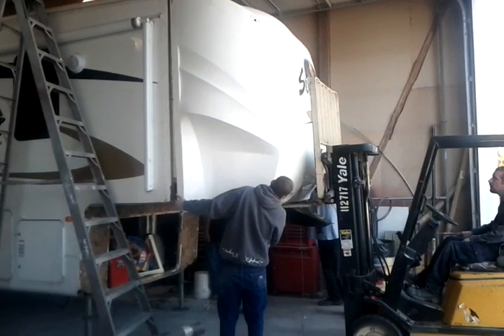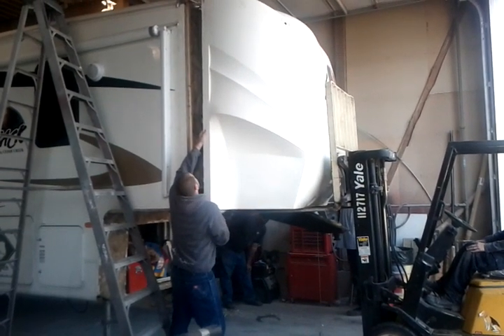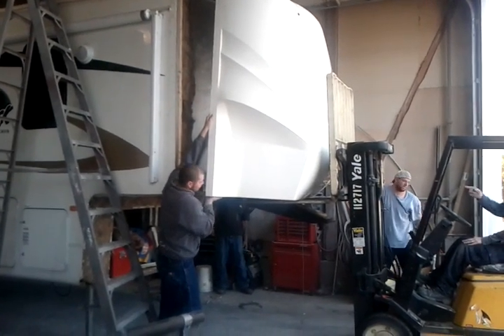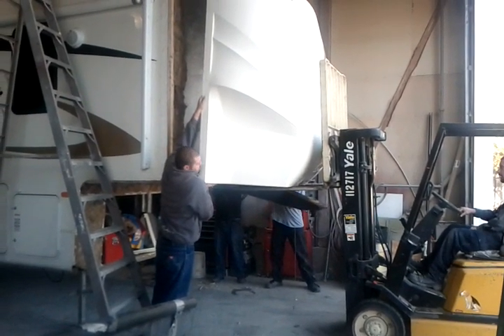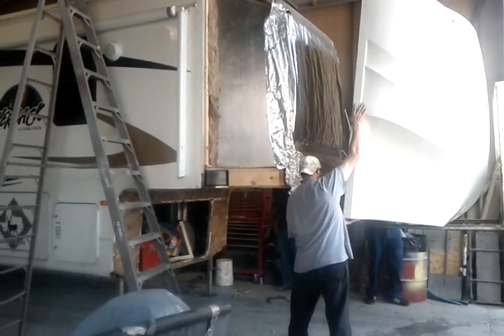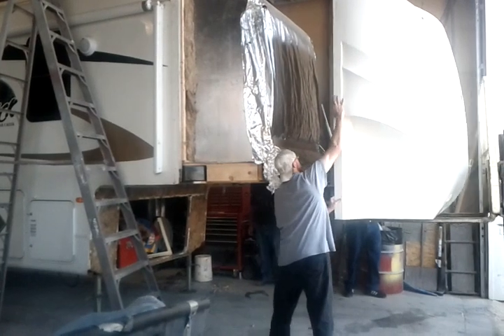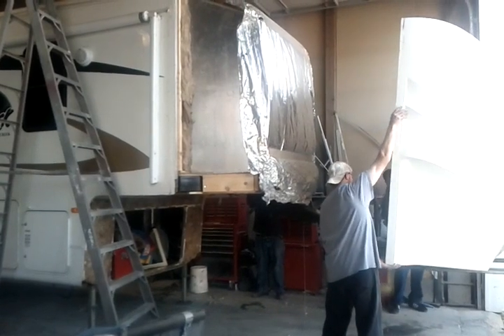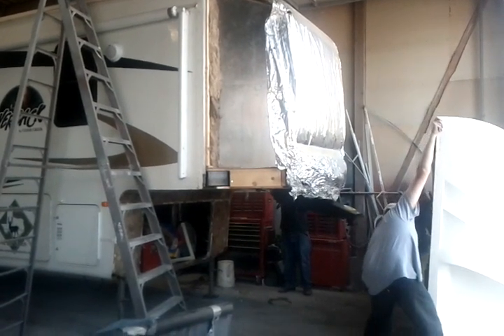Removing a front cap on a fifth-wheel camper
Here we show the technicians at Central Body Removing the front cap on a fifth wheel camper so we can repair the sub frame & pin box that was cracked.